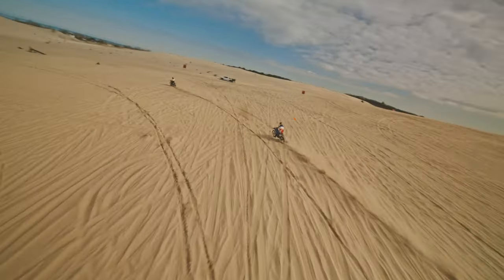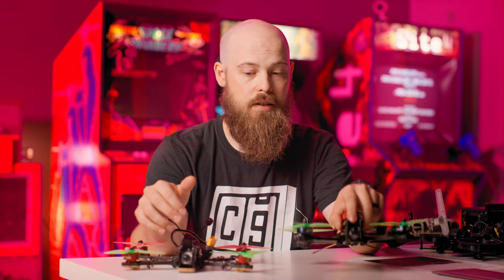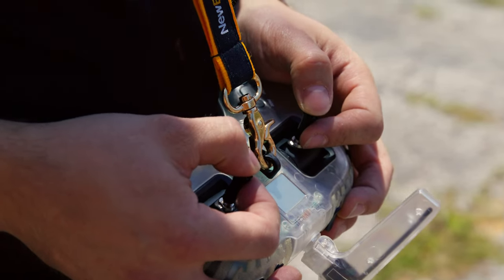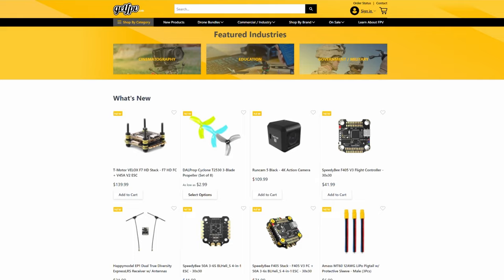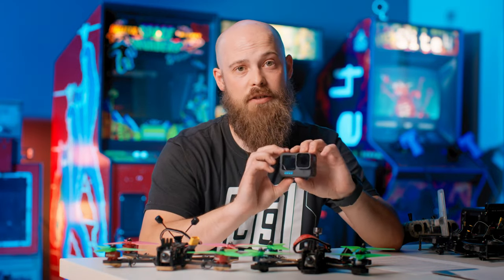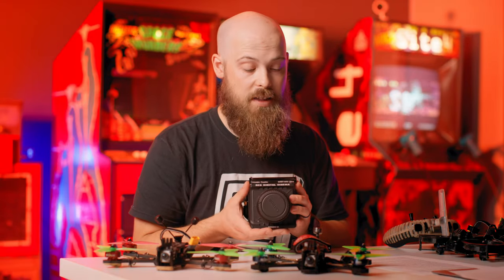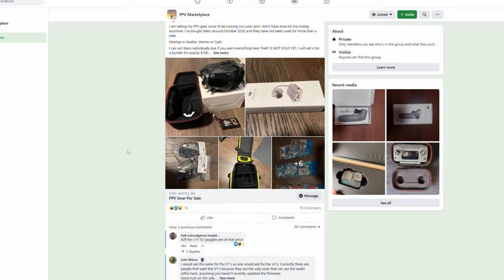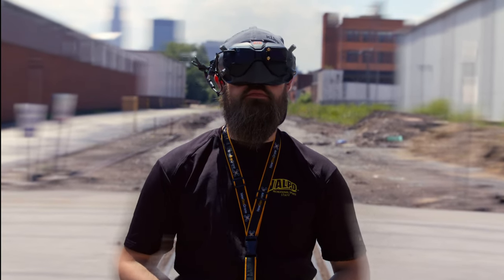Getting Started as an FPV Drone Pilot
I was a little apprehensive about getting into drones at first. But being an electrical engineer, the science and technology around these machines was just too cool to resist. So I jumped right in.

I knew I needed something different — something that sets me apart from the rest of the crowd.

And that was FPV; First-person View drone piloting.

A big draw for me diving into FPV was just that: diving. It was a perspective that I had never seen out of a camera before. I knew I had to do it.

We develop brand strategy and produce content that empowers our partners to generate more revenue.